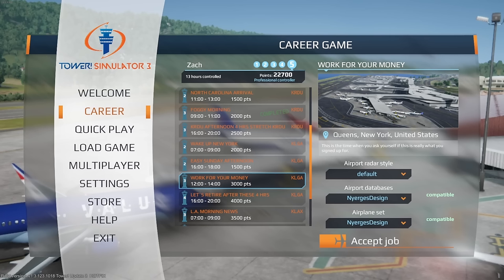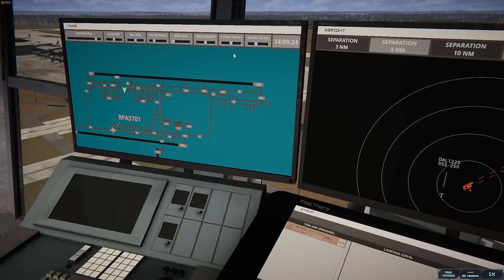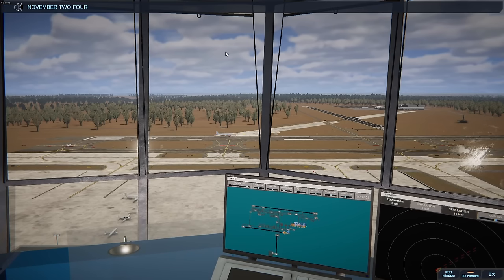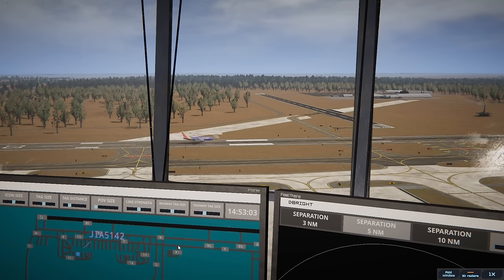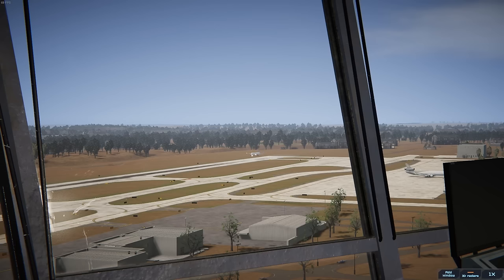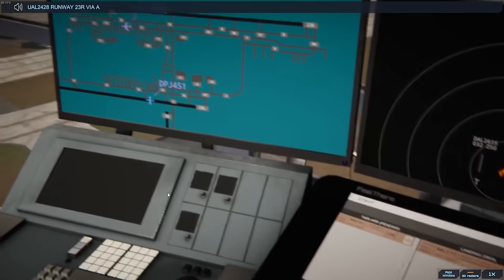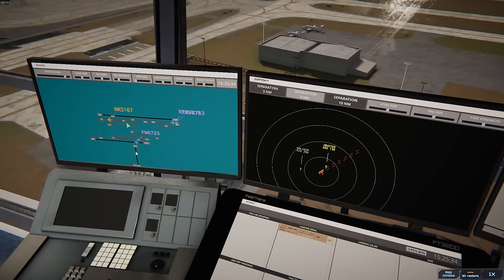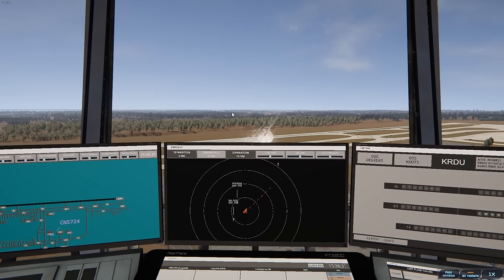I Took on the Role of an Air Traffic Controller in Tower! Simulator 3!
In this video, I took on the role of an Air Traffic Controller in Tower! Simulator 3. Watch me manage the skies in this thrilling ATC simulation game!

Chapters
0:00 - Intro
0:38 - Pre-Shift Briefing
1:20 - Start of shift
20:00 - Donuts on the runway
20:28 - Back to normal
27:33 - Raging over landing clearance
28:26 - Back on track
43:09 - Outro